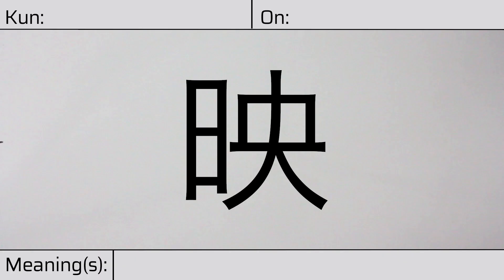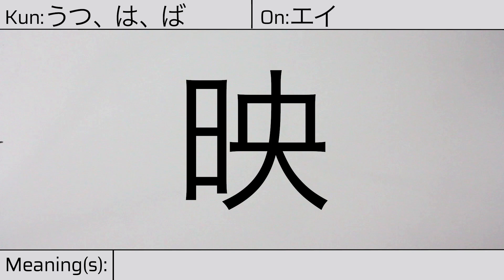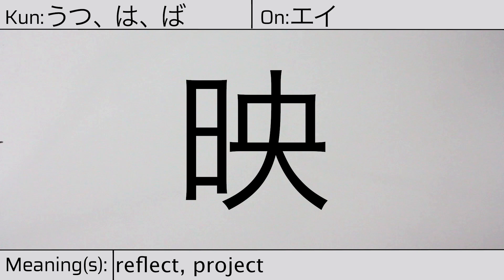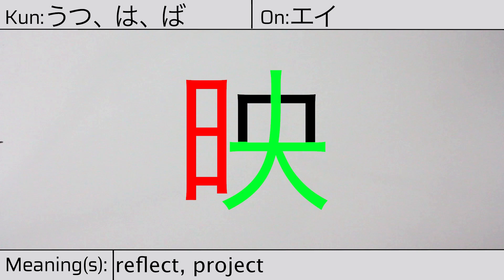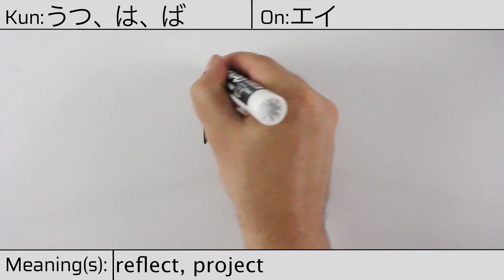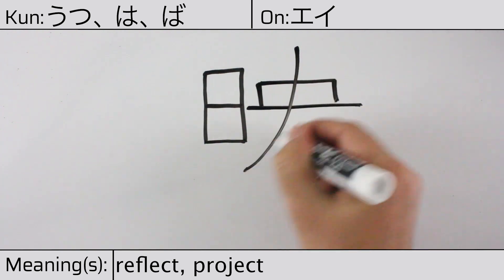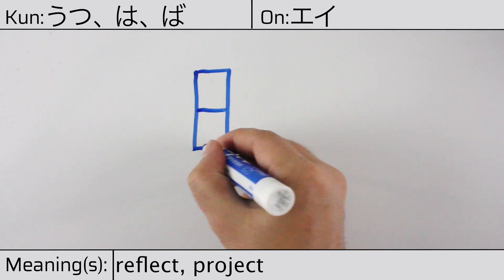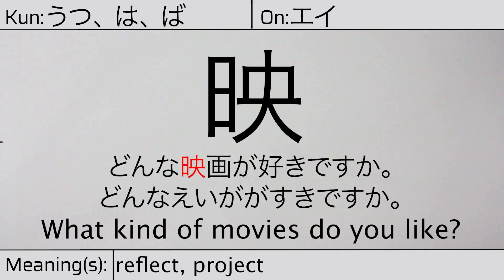Learn Japanese Kanji | JLPT N4 | 映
Learn Japanese Kanji: This kanji has kunyoumi of うつ、 は, or ば, and it has onyoumi of エイ. This character means: reflect or project. It has the following radicals: sun, day, big, and centre. You can remember this kanji with this hint: Like water in a big pot reflecting sunlight on a wall. Our example sentence is:どんな[映]画が好きですか。どんなえいががすきですか。What kind of movies do you like?

Voiceover: Mei Konishi